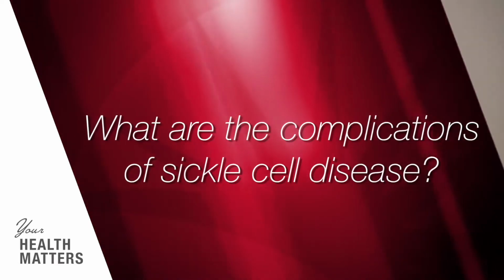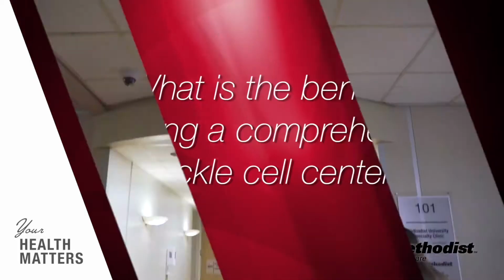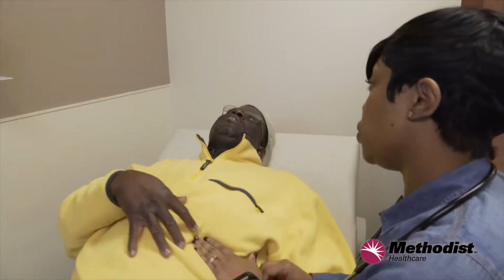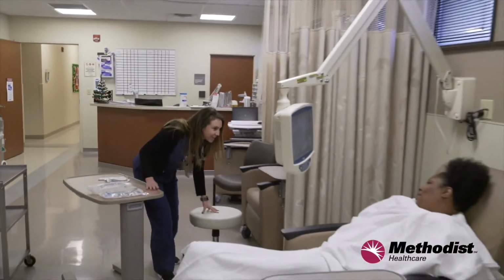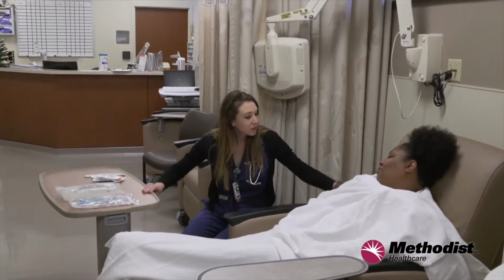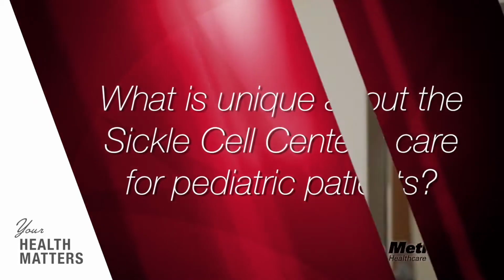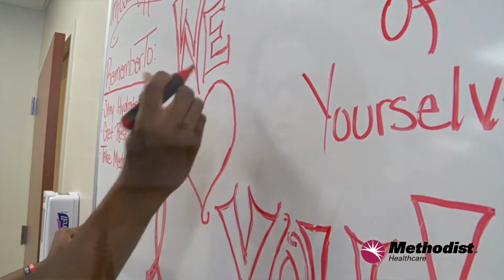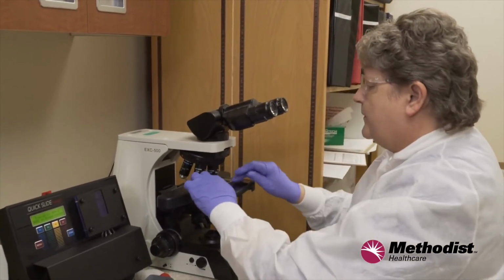Methodist Comprehensive Sickle Cell Center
Your Health Matters: Sickle Cell

Learn more about sickle cell disease and the Methodist Sickle Cell Center.